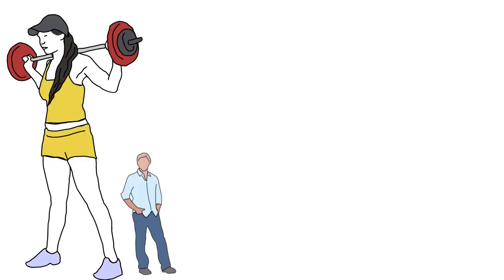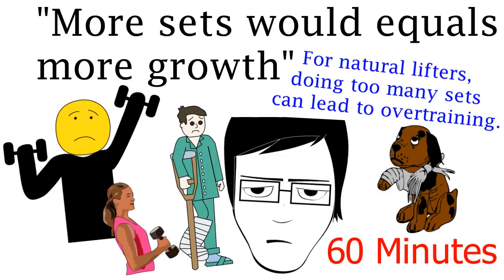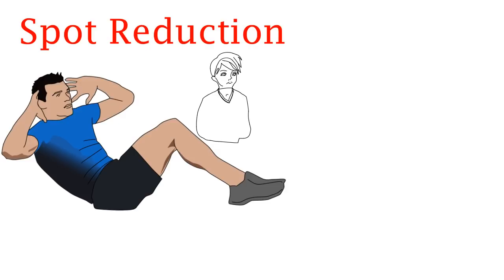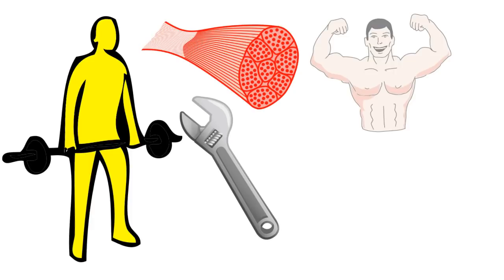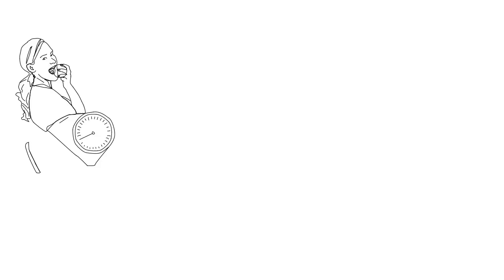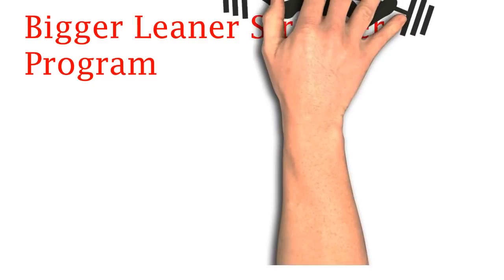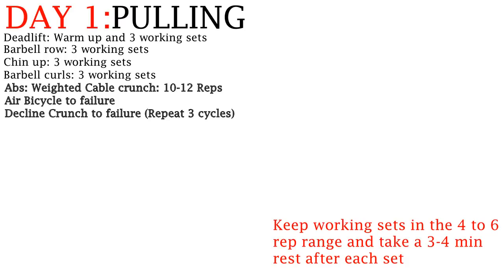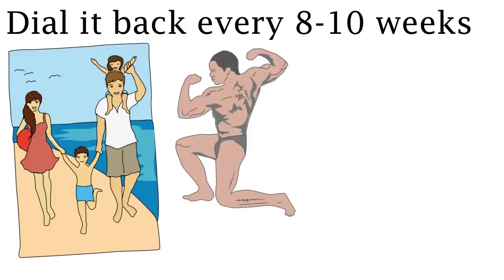Bigger Leaner Stronger By Mike Matthews. Animated Book Summary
This is the animated book summary of Bigger Leaner Stronger, by Michael Matthews. When I started my fitness journey, this was one of the first books that I read and it provided me with great basic knowledge of fitness. The book taught me principles like progressive overload, how and why I needed to count my calories and debunked many myths.

There are many myths that people fall for in the fitness world. Personally, I shoved protein powder down my throat just because it was protein powder and it was required to build muscle. I bought supplements after supplements being promised that I would get results after I used them. I sometimes even starved myself and did hours of cardio just to lose weight. Yet, nothing happened and my body stayed the same. In Bigger Leaner Stronger, by Mike Matthews, many of these myths are debunked and we are given specific steps to help us in achieving the body of our dreams.